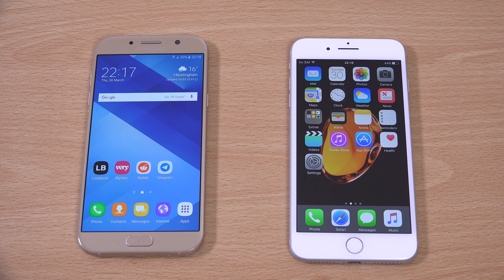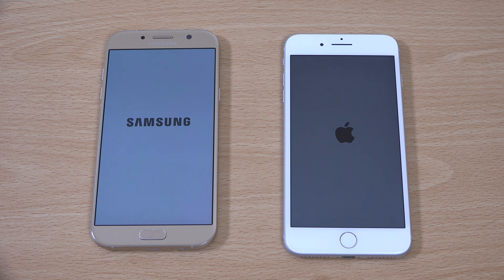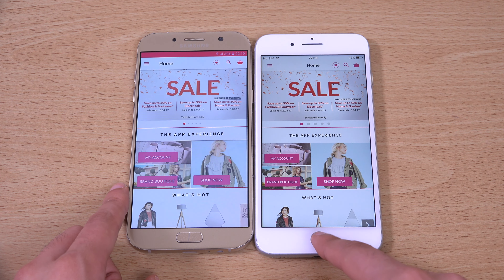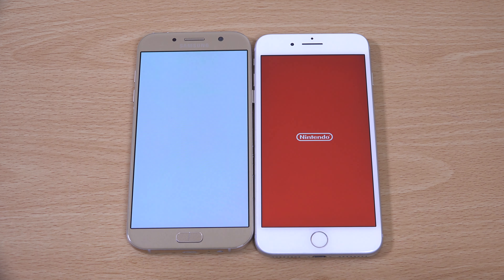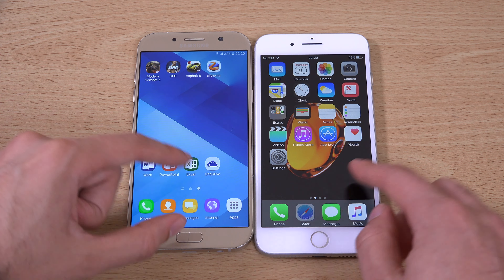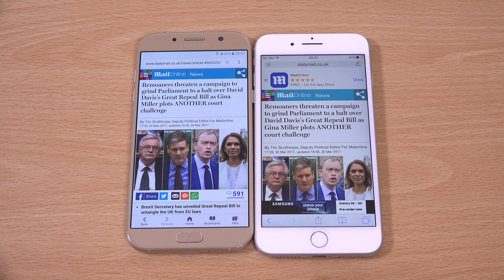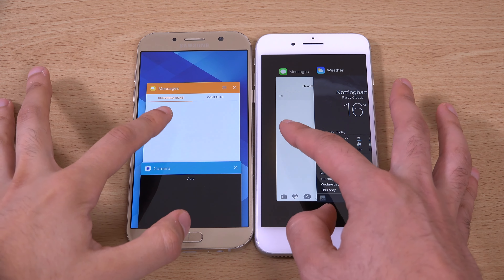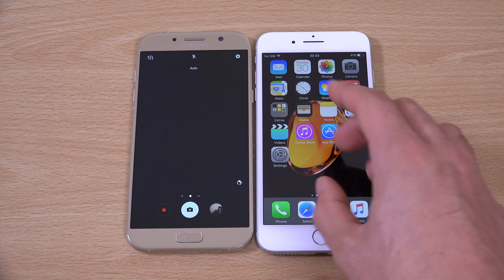Samsung Galaxy A7 2017 vs iPhone 7 Plus - Which is Fastest?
Speed test of Samsung Galaxy A7 2017 vs iPhone 7 Plus - Which is Fastest?